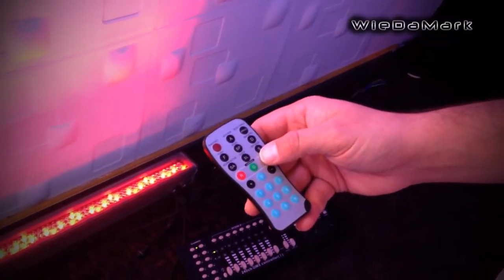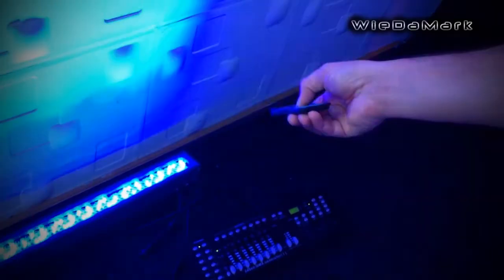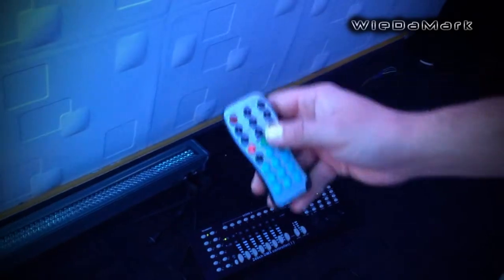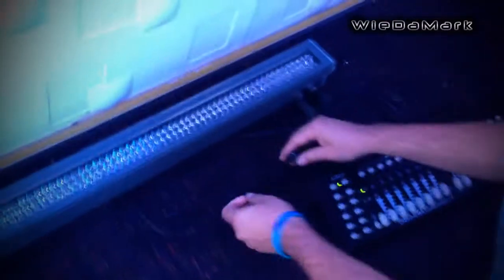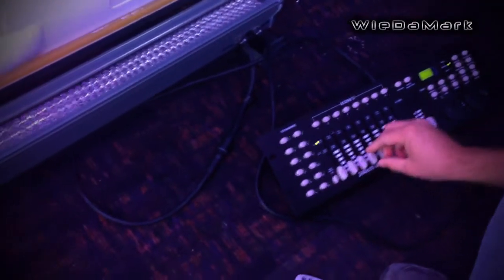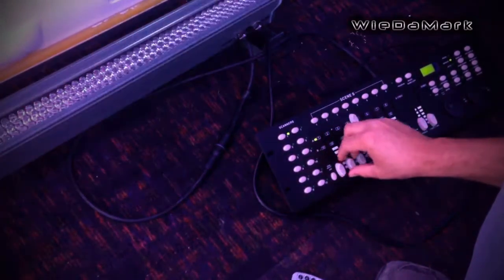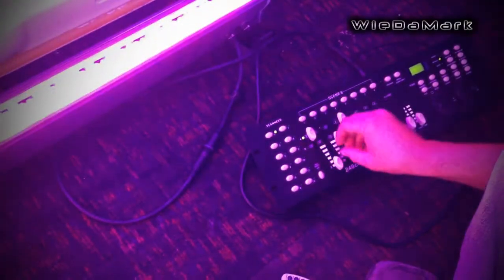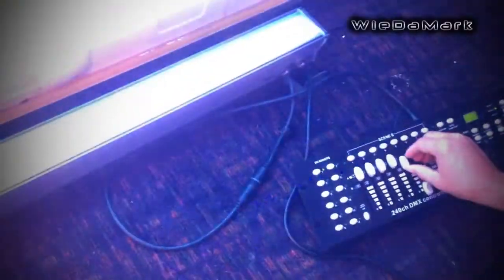IR Remote Overview Part 3: DMX Addressing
Products shown:
IR Remote